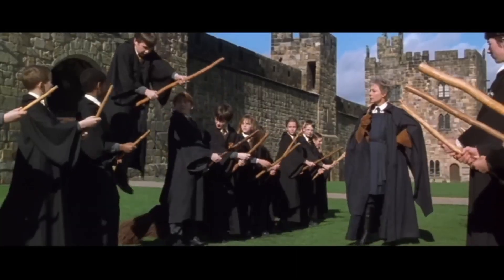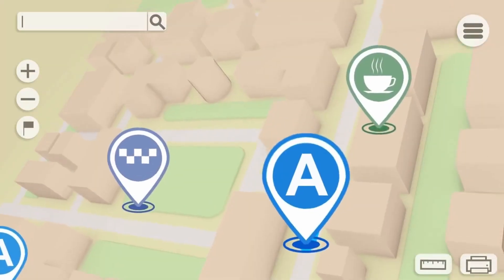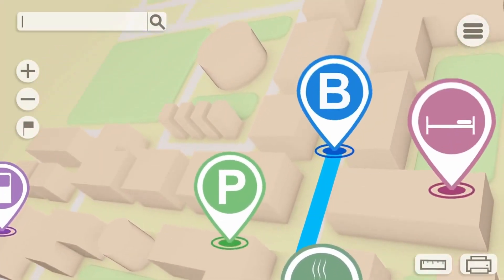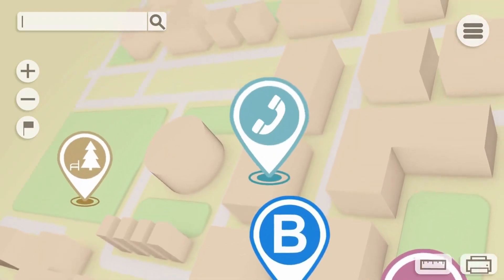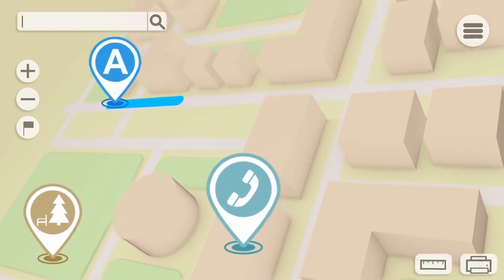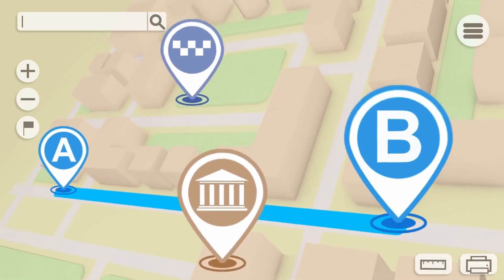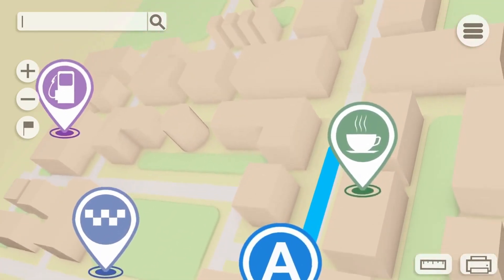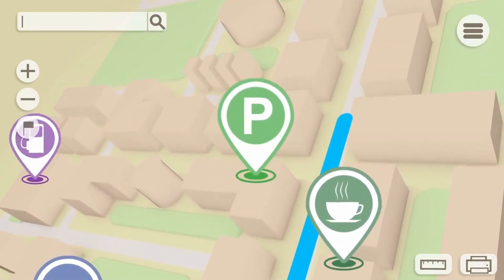RISING ACTION - What is It and How to Write It In Your Story! (Writing Advice)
💥 In this video, let's explore Rising Action in a story, and go over my tips for writing a effective Rising Action in your movie or book!

🎥 Rising Action is a critical part of your film, leading up to the climax. But it takes more than big set pieces and stunts to pull it off just right!